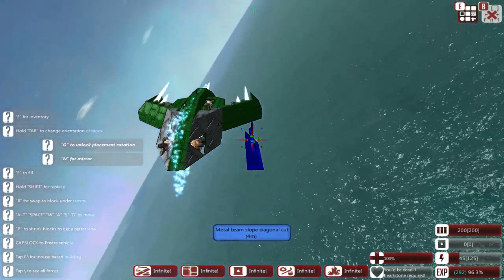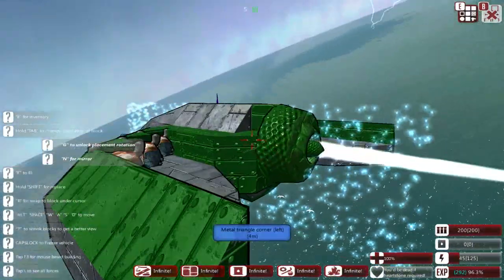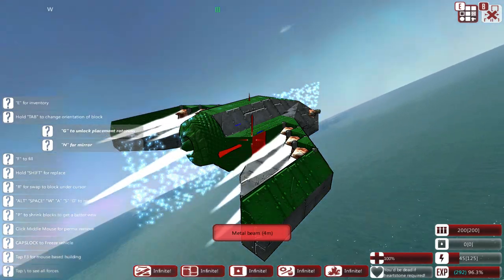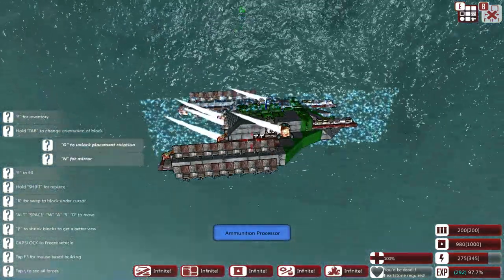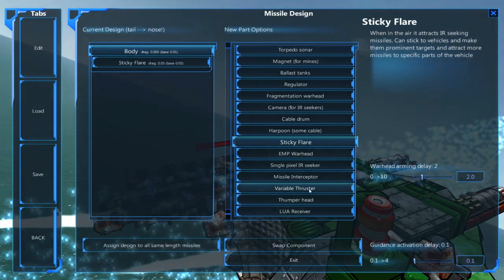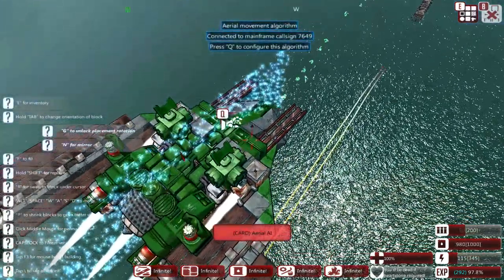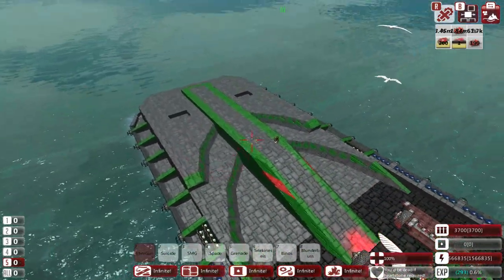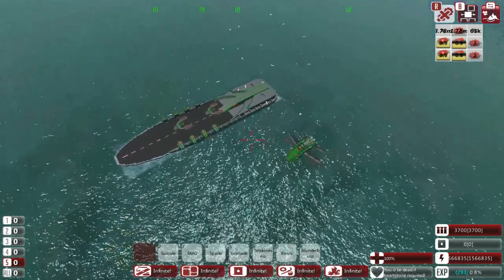From The Depths| S3 Part 25 | Aircraft Carrier (Part 2)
A bit of a brainstorming episodes, lots of loose ends and lots of new concepts to be added! This is going to be a very odd build.. Please remember that the Gargoyle is simply a prototype to the finished design (That looks far...far.. better...)